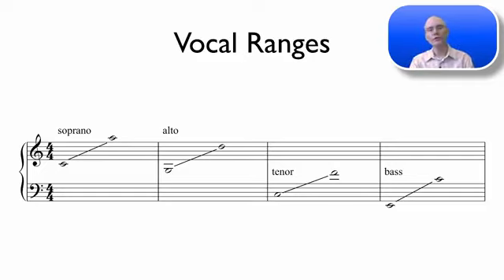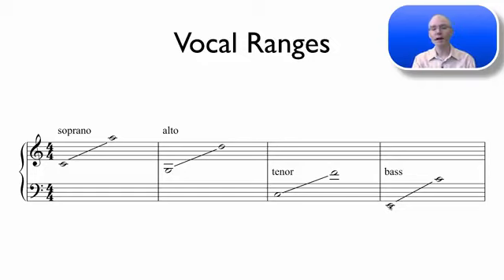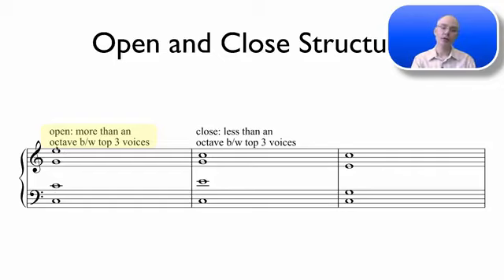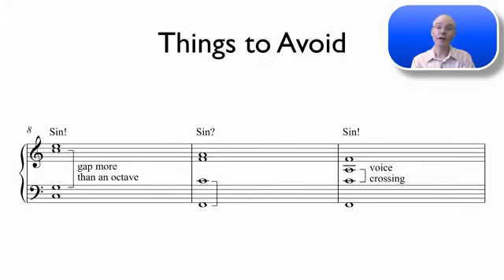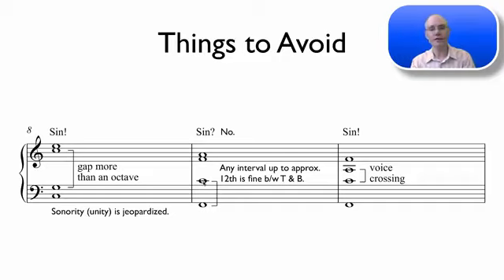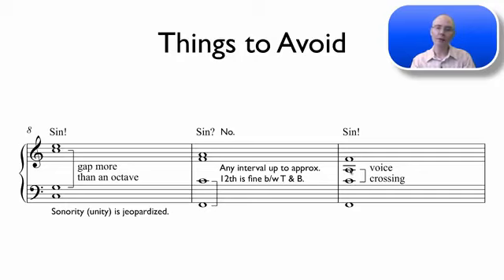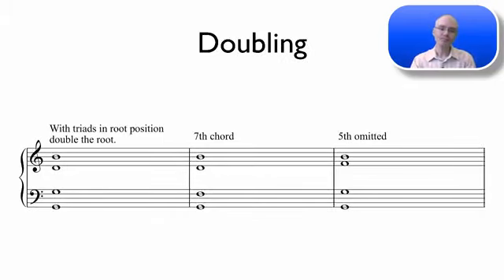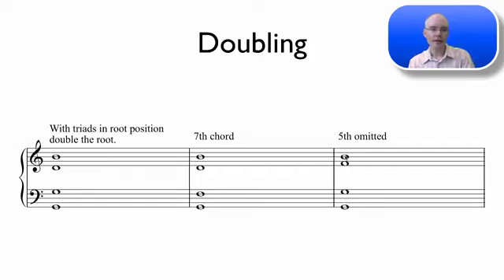Compostion Part 1 Things To Avoid